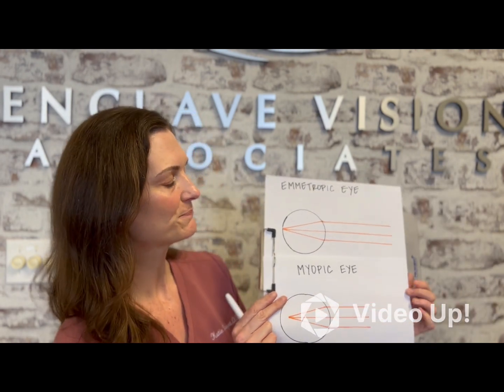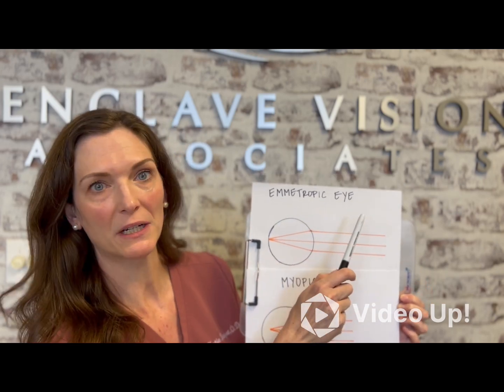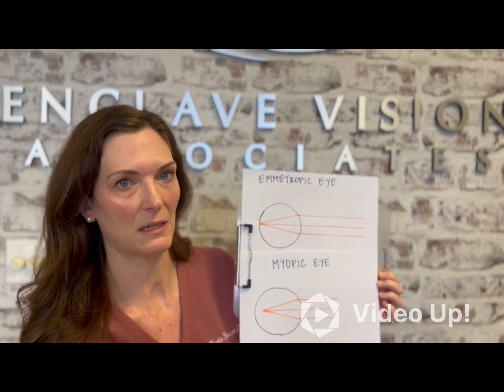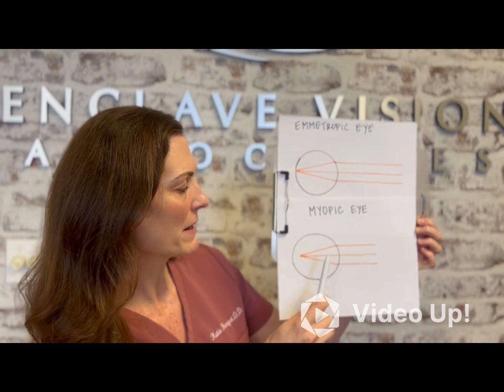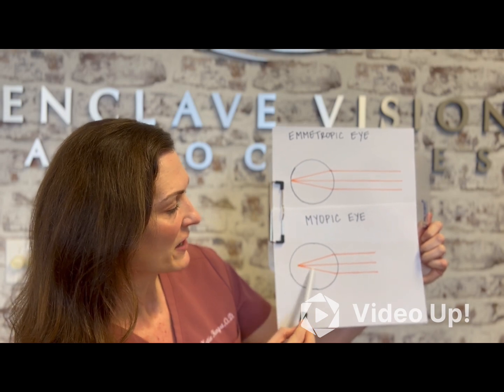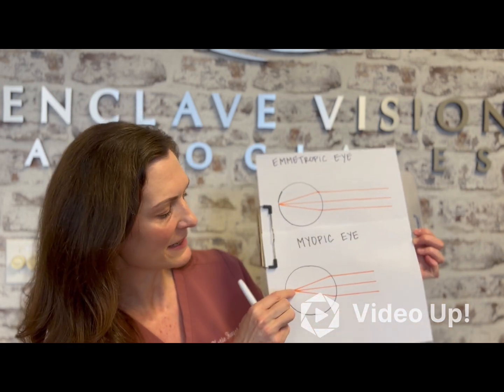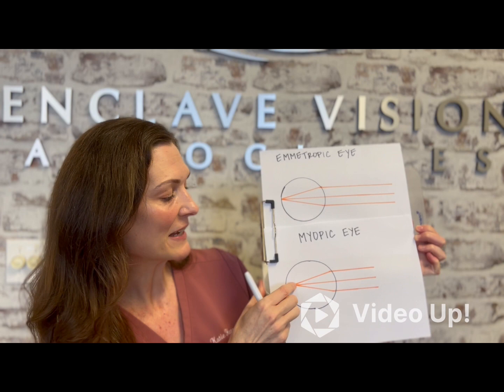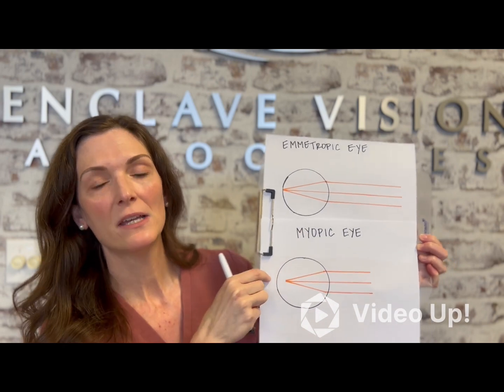What is Myopia?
In this video, Dr. Hengst explains myopia (nearsightedness), how a myopic eye is different from the non-myopic eye, and why we are interested in slowing down the progression of your child's myopia.